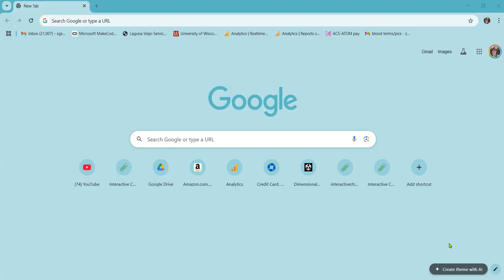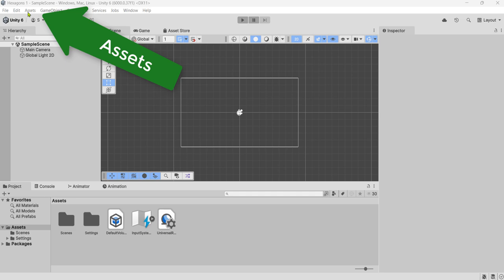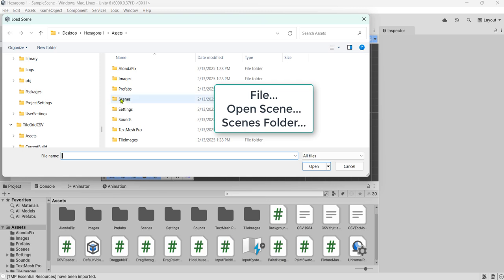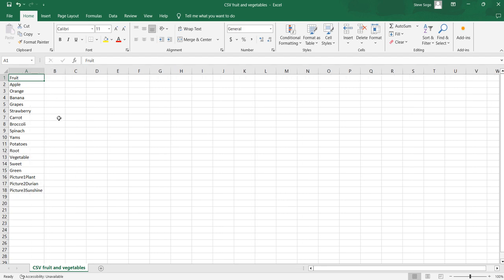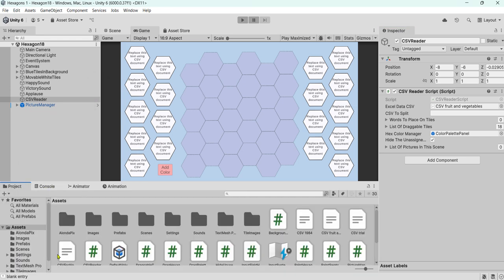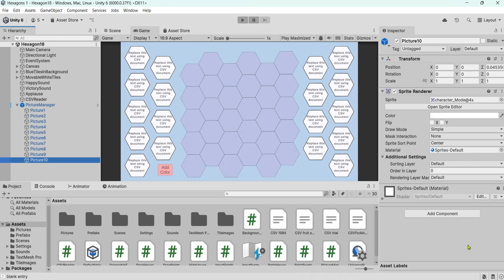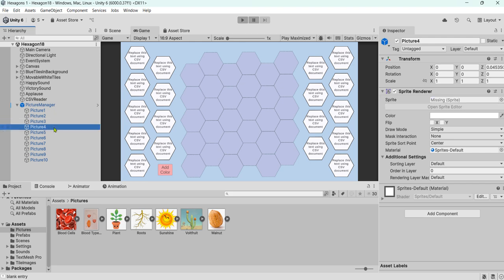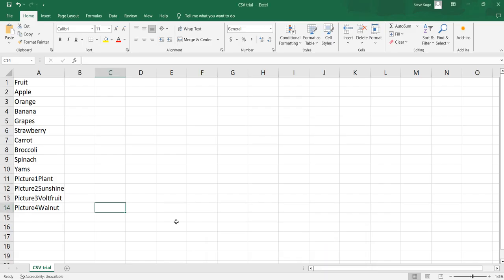Hexagonal Thinking in Unity: 2025 Instructions for Teachers